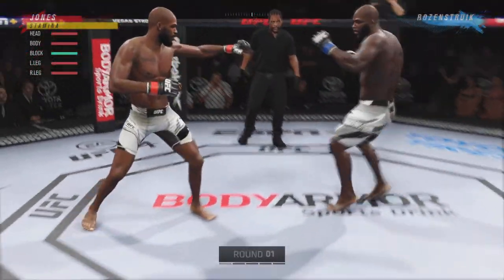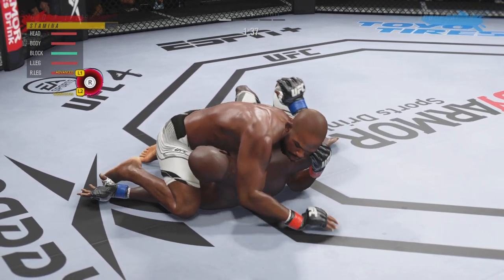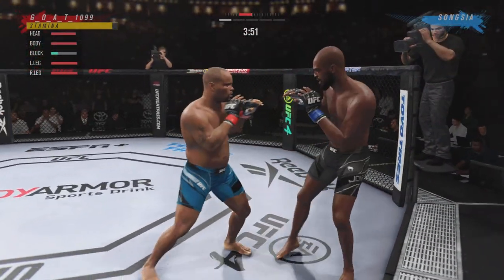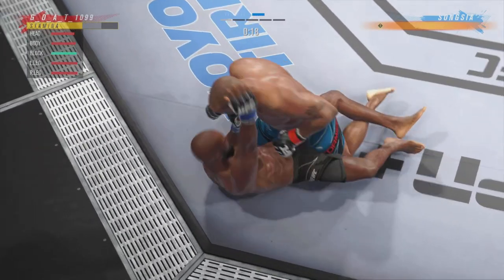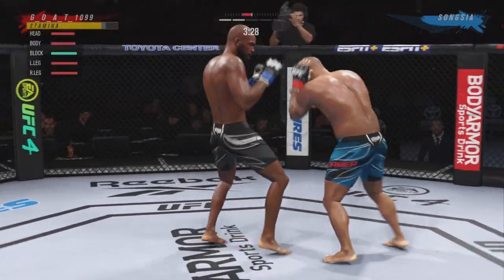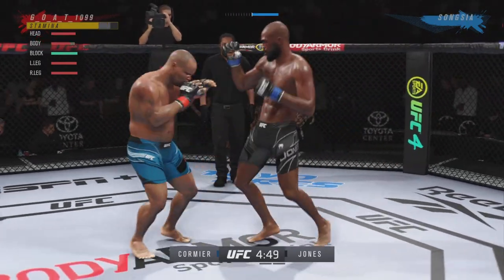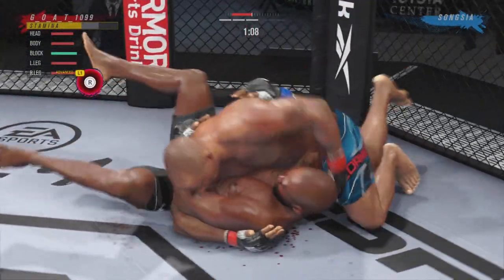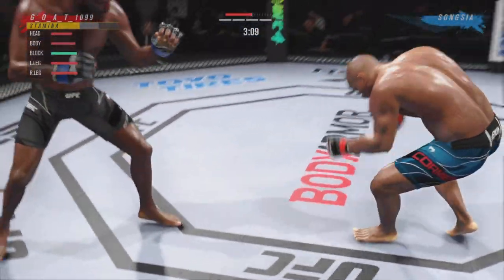Improve Your Grappling in UFC 4 (Facing Top 5 Ranked Player) RAGE QUIT !!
FOR INTENSE SPARRING SESSIONS FOLLOW ON IG - GOAT1099